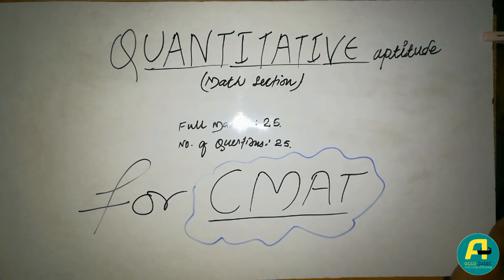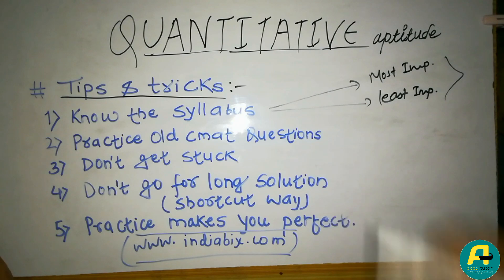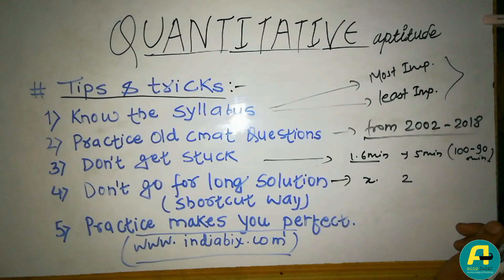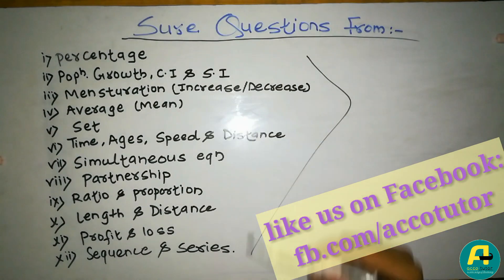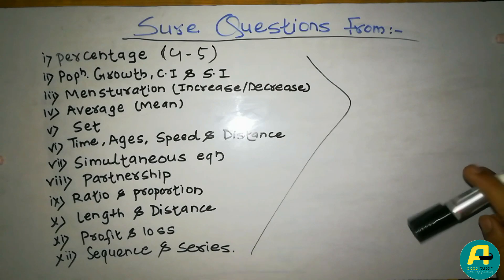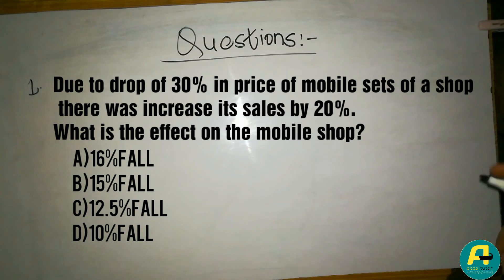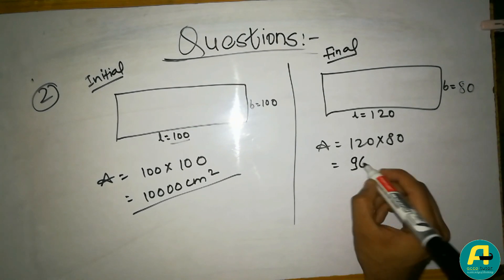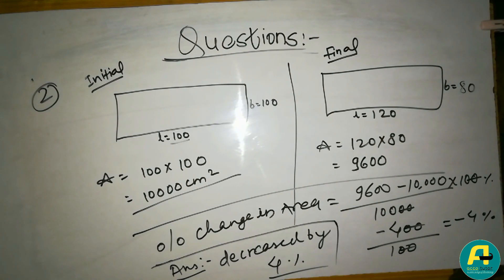Tips for Quantitative aptitude for CMAT in Nepal| Score high marks in Math in Cmat| 2019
Hello everyone.
There is a new video in which we have given some tips for securing good marks in Quantitative aptitude or Math section of CMAT entrance test.
Also, I've shown how to get solutions of mathematical questions by shortcut way in it.